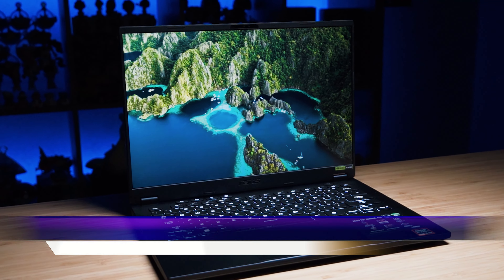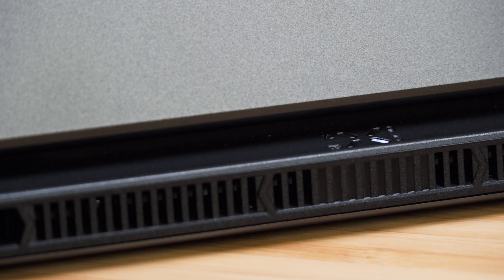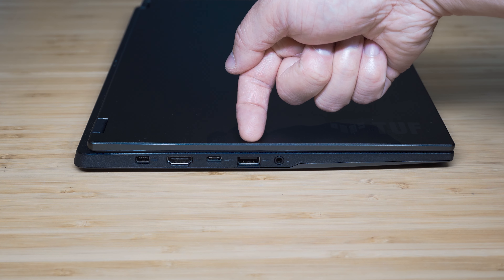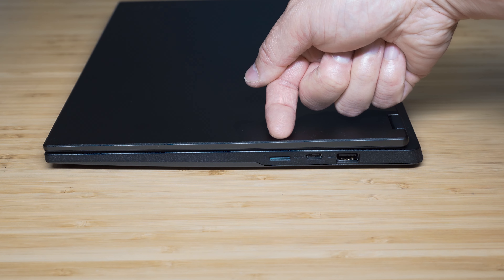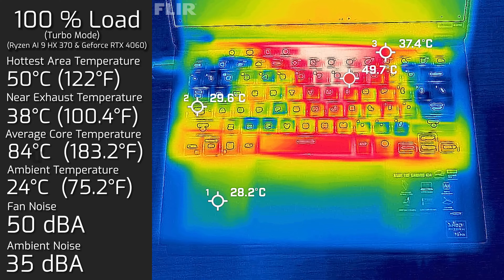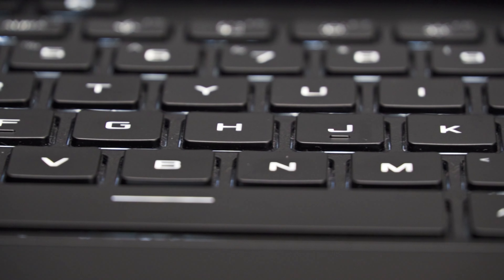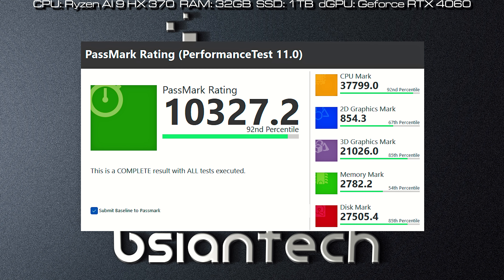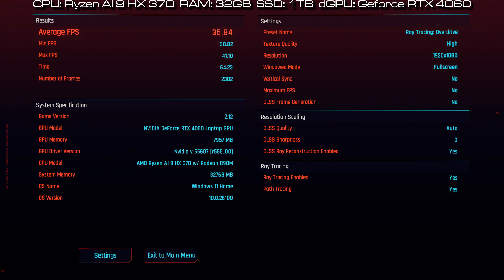Asus TUF Gaming A14 2024 Review: Ultimate Budget Gaming Beast!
Next-Gen Performance at an Affordable Price, the ASUS TUF Gaming A14 2024 is a powerhouse gaming laptop that delivers top-tier performance with the new AMD Ryzen AI HX 370 processor and Nvidia Geforce RTX 40 series graphics. Put it to the test with the latest games and benchmarks to see if it truly delivers.

Amazon Storefront

0:00 Intro
2:06 Specifications
2:48 Display
3:36 IO Ports
4:35 Performance over Long Tasks
6:35 Temperatures and Fan Noise
9:02 Battery Life
9:19 Weight
9:33 Speakers
10:11 Keyboard and Touchpad
10:58 Webcam
12:11 Build Construction
12:48 Hinge
13:27 Benchmarks
14:38 Final Thoughts